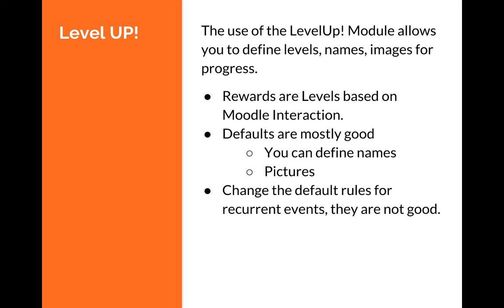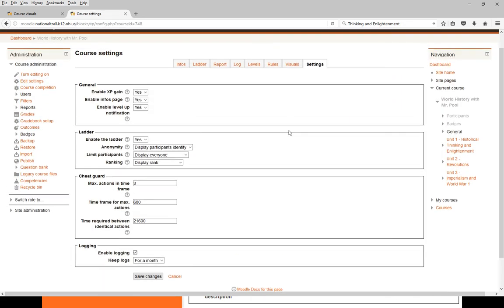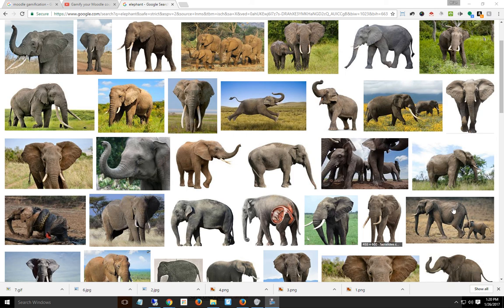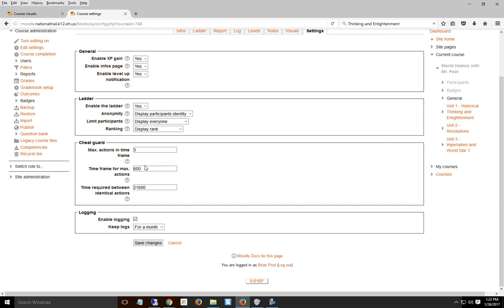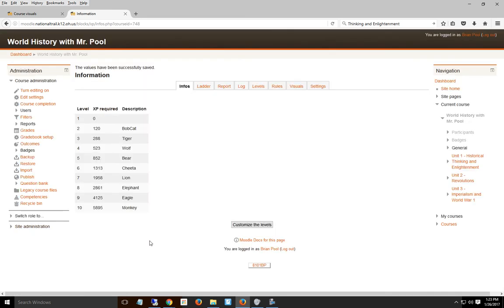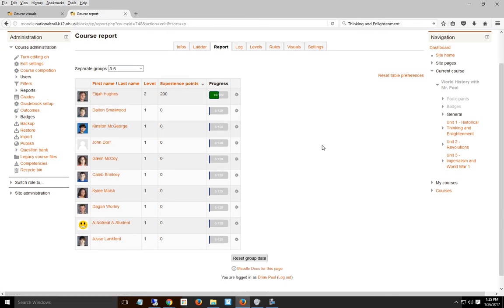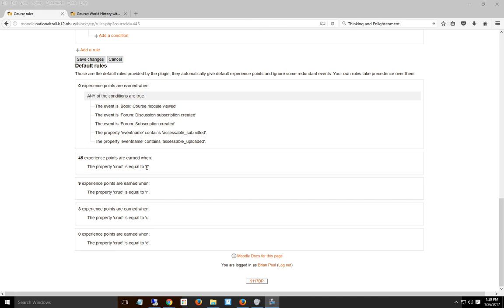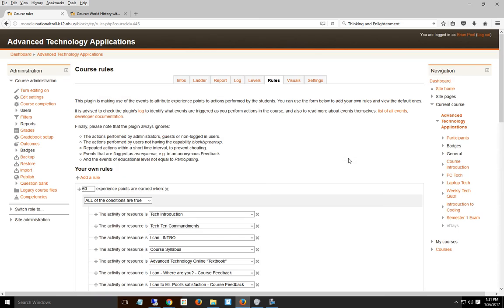LevelUp Moodle Module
Settings and Usage